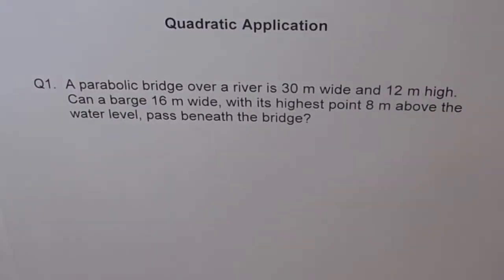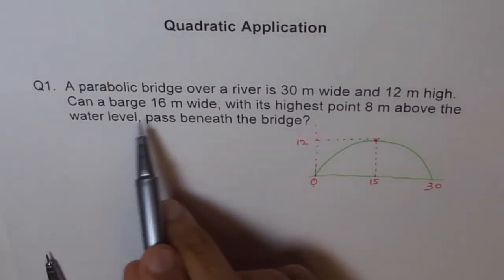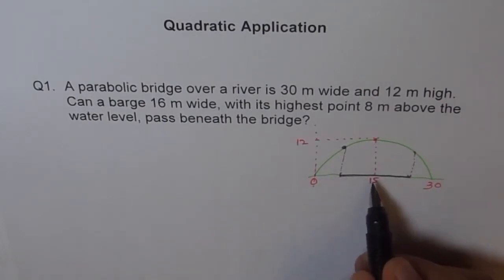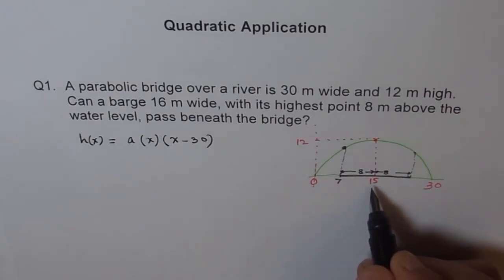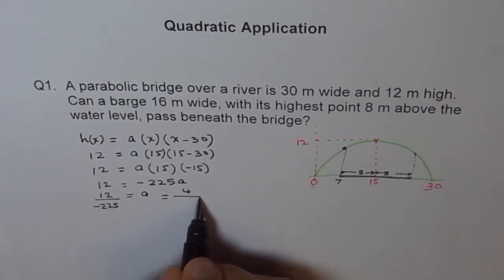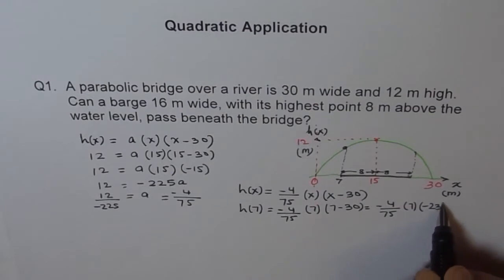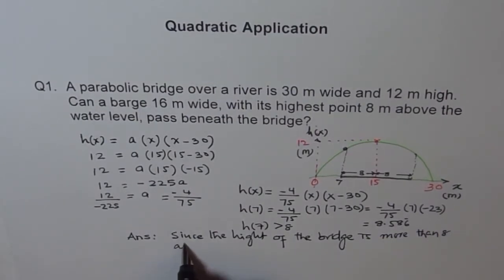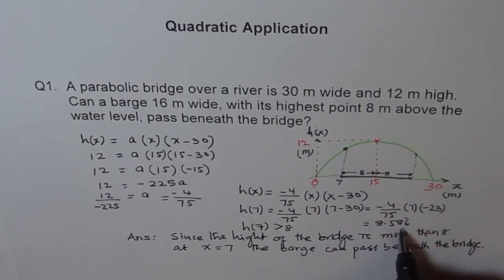Bridge Barge Problem Can the Boat Pass Under the Bridge Quadratic Application